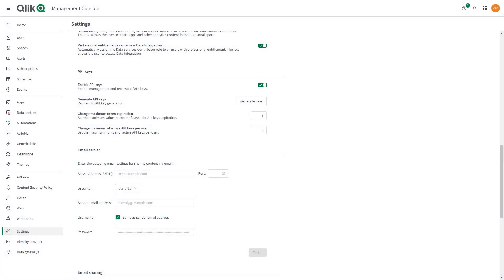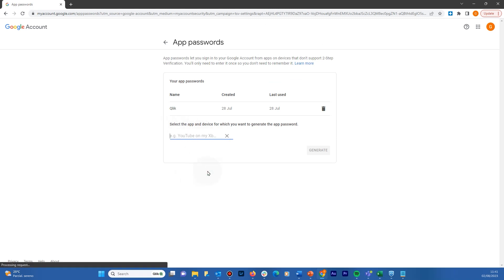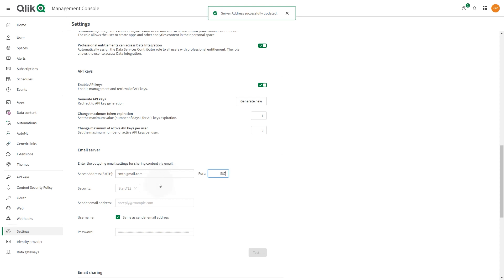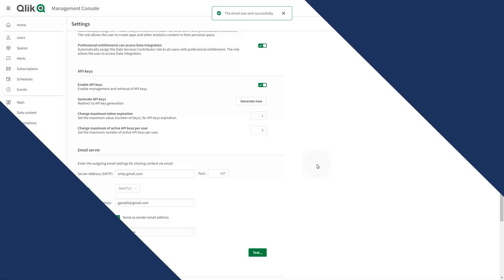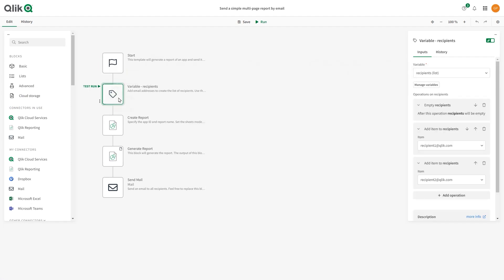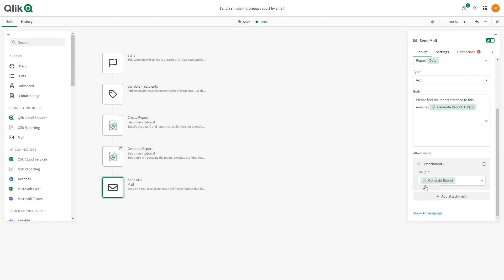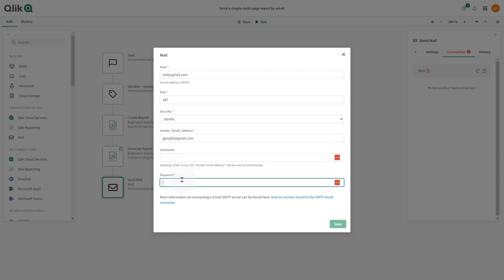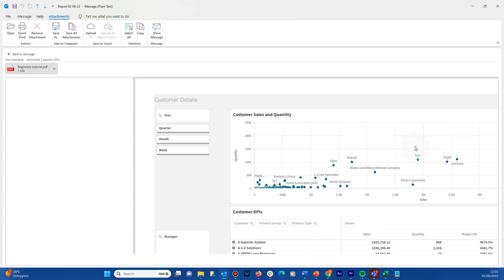Configuring Gmail as an SMTP email server to send report via email with Qlik Application Automation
This video shows you how to configure Gmail as a SMTP email server in Qlik Cloud management console and how to send email from your Gmail account with Qlik Application automation.